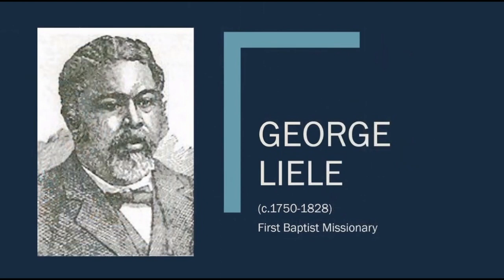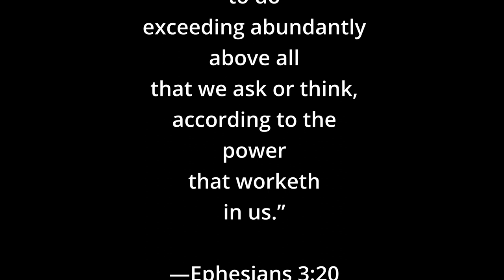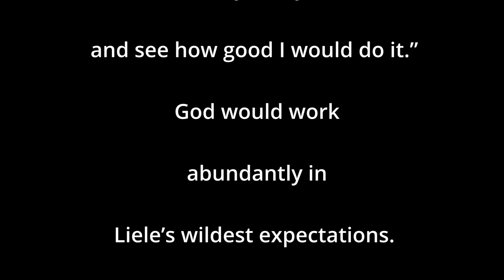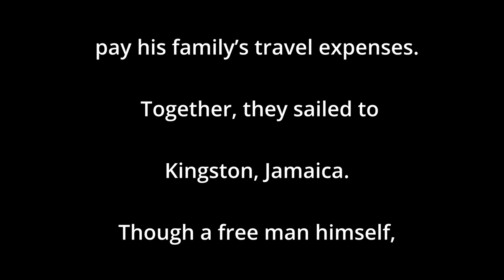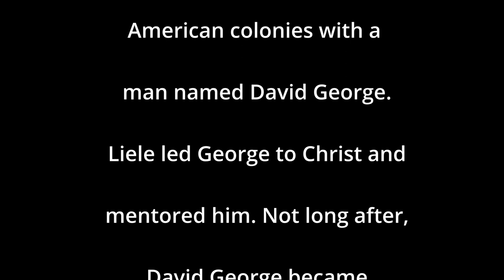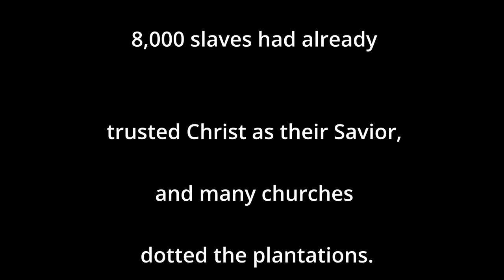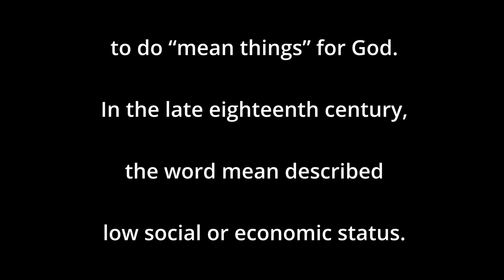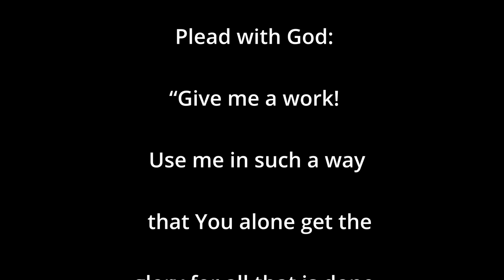George Liele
Inspirational Moment from October 2022 SAMN meeting